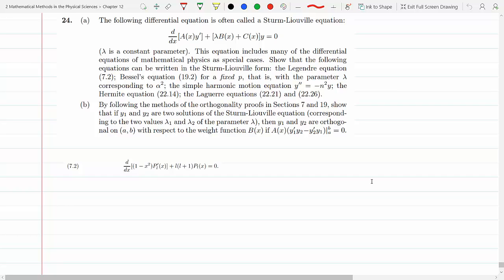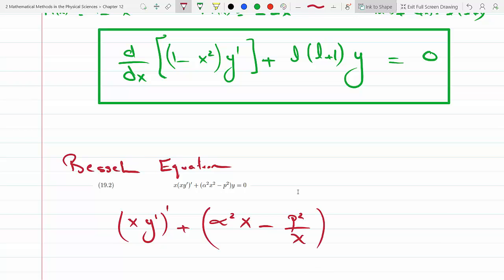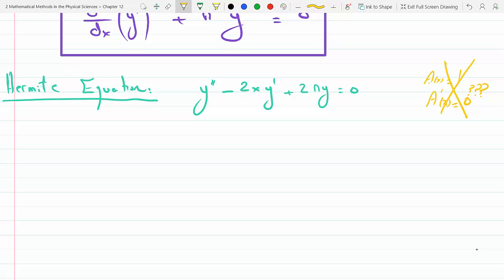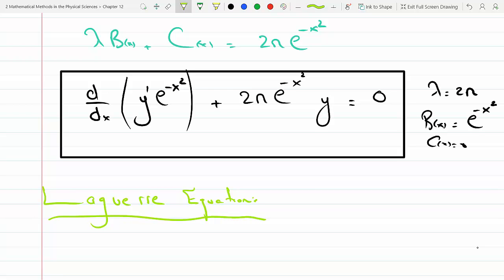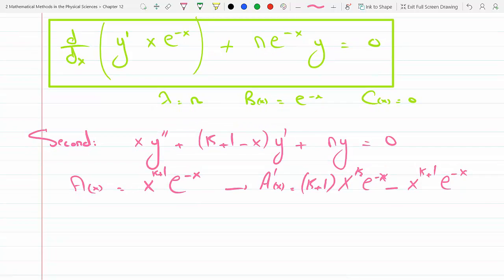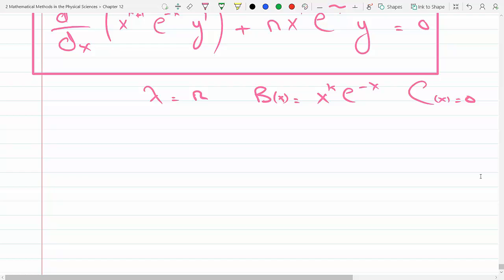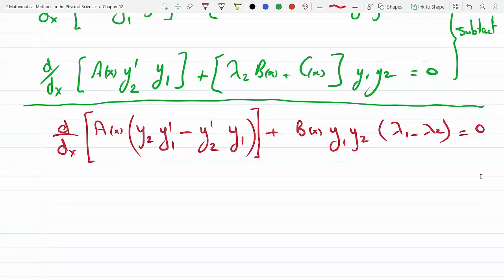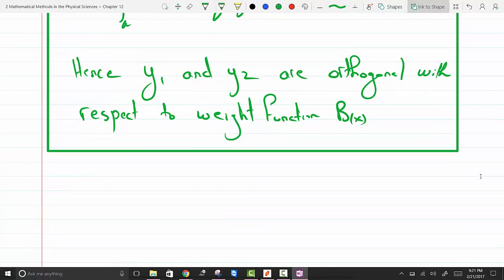Bessel’s Hermite Laguerre and Simple Harmonic Motion equations in form of Sturm Liouville Equation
Marry Boas
Problem 12-23-24
mathematical methods of physical sciences

Question:

The following differential equation is often called a Sturm-Liouville equation: d [A(x)y ] + [λB(x) + C(x)]y = 0
dx
(λ is a constant parameter). This equation includes many of the differential equations of mathematical physics as special cases. Show that the following equations can be written in the Sturm-Liouville form: the Legendre equation (7.2); Bessel’s equation (19.2) for a fixed p, that is, with the parameter λ corresponding to α2; the simple harmonic motion equation y   = −n2y; the Hermite equation (22.14); the Laguerre equations (22.21) and (22.26).
 (b) By following the methods of the orthogonality proofs in Sections 7 and 19, show that if y1 and y2 are two solutions of the Sturm-Liouville equation (correspond- ing to the two values λ1 and λ2 of the parameter λ), then y1 and y2 are orthogo- nal on (a,b) with respect to the weight function B(x) if A(x)(y1  y2−y2  y1)|ba = 0.